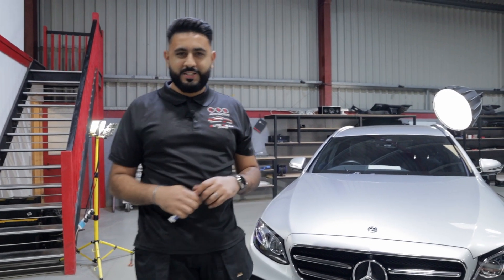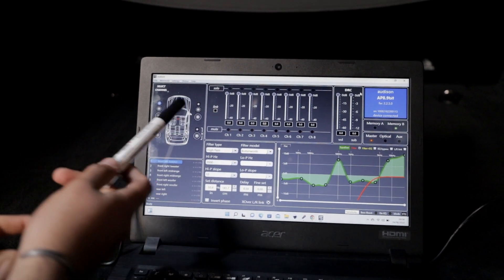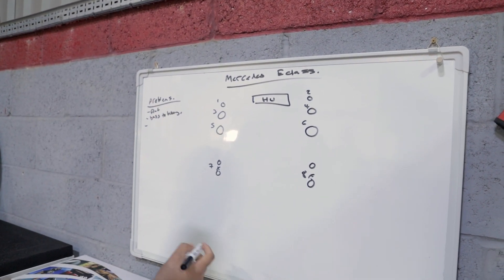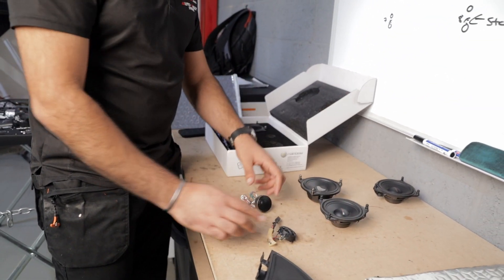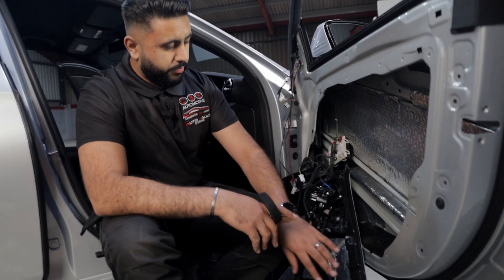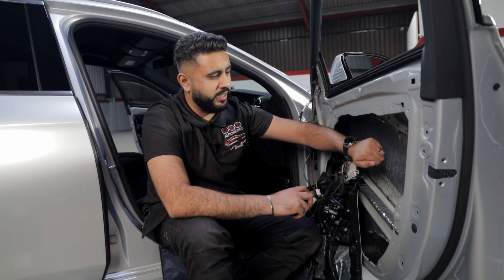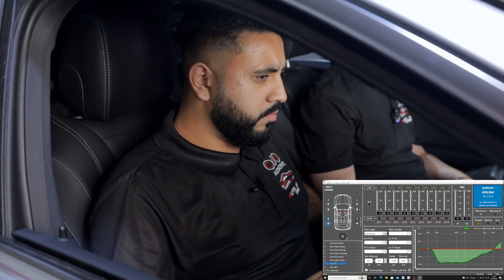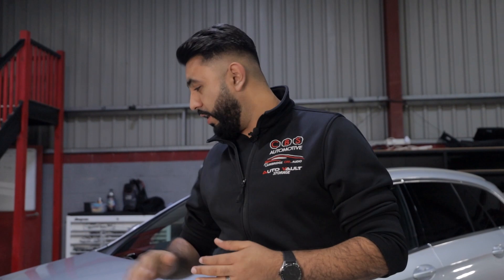Mercedes E- Class AUDIO SYSTEM TUNED and UPGRADED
This client was disappointed with a system that was installed by another firm, so we did our thing and sorted it!

Need help installing a professional audio system in your car? Click the following link to our website or give us a call and my team and I will help you choose the best speaker solution for your car!

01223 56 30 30